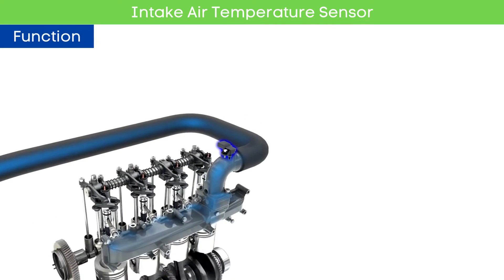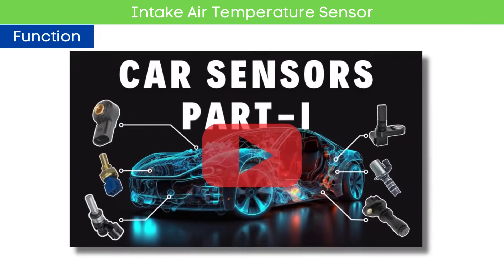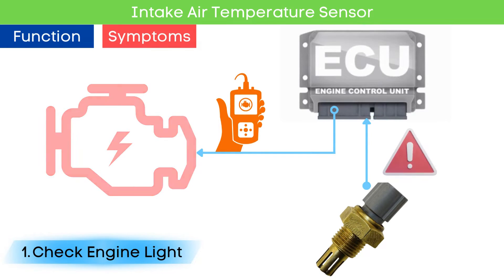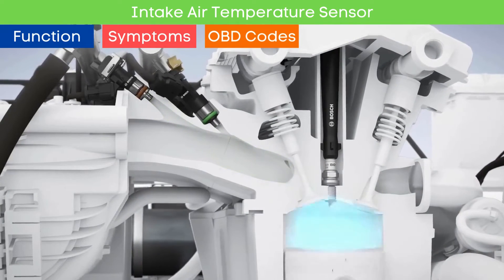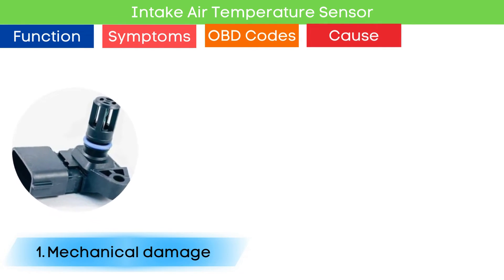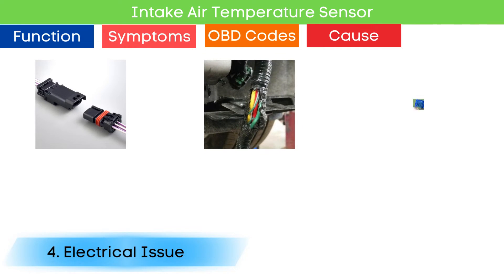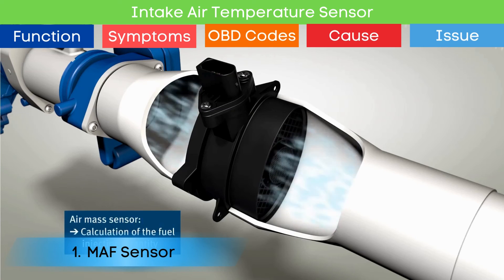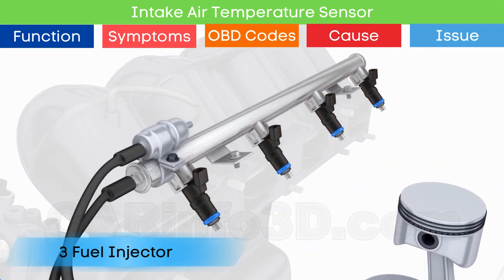Bad Intake Air Temperature Sensor: Symptoms & Causes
In this video, we're diving deep into the world of Intake Air Temperature (IAT) sensors, focusing on their function, symptoms of failure, related OBD-II codes, and common causes. We'll also explore other issues that can cause similar symptoms to a bad IAT sensor.

Here's what we'll cover:

🚗 Introduction to Intake Air Temperature (IAT) Sensors:

Learn about the function of the IAT sensor and its role in helping the engine control unit (ECU) adjust the air-fuel mixture for optimal combustion and performance.
🔍 Common Symptoms of a Bad IAT Sensor:

🔧 Related OBD-II Codes:

Explore common OBD-II trouble codes associated with a bad IAT sensor, such as P0112 (Intake Air Temperature Sensor 1 Circuit Low Input) and P0113 (Intake Air Temperature Sensor 1 Circuit High Input).

🛠️ Causes of a Bad IAT Sensor:

Understand common causes of IAT sensor failure, including exposure to extreme temperatures, contamination from oil or coolant, and natural wear over time.
💡 Other Issues Causing Similar Symptoms:

Discover other potential causes of symptoms similar to a bad IAT sensor, such as problems with the mass airflow (MAF) sensor, manifold air pressure (MAP) sensor, or Faulty Fuel Injector.

Chapters:

00:00 - Intro
00:27 - What is an Intake Air Temperature Sensor?
01:14 - Symptoms of a Bad Intake Air Temperature Sensor
01:21 - Symptom No. 1: Check Engine Light
01:47 - Symptom No. 2: Poor Engine Performance
02:08 - Symptom No. 3: Engine Stalling or not starting
02:25 - Related OBD-II Codes
03:02 - Causes of Faulty Intake Air Temperature Sensor
03:11 - Cause No. 1: Mechanical Damage
03:25 - Cause No. 2: Contaminants buildup on Sensor
03:34 - Cause No. 3: Internal Short Circuits:
03:45 - Cause No. 4: Electrical issue
04:02 - Other issues with similar symptoms of bad Intake Air Temperature Sensor
04:20 - Issue No. 1: Faulty MAF Sensor
04:40 - Issue No. 2: Faulty MAP Sensor
05:01 - Issue No. 3: Faulty Fuel Injector